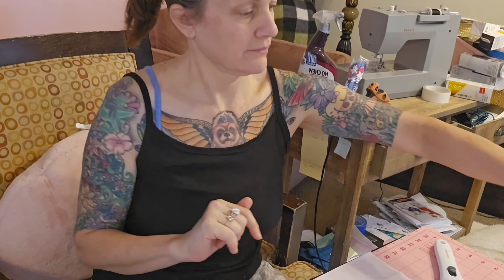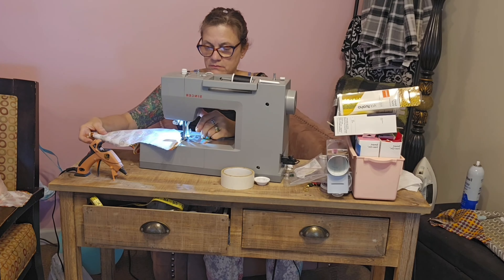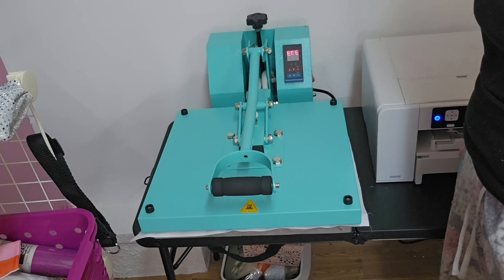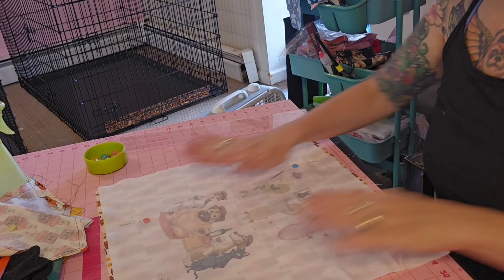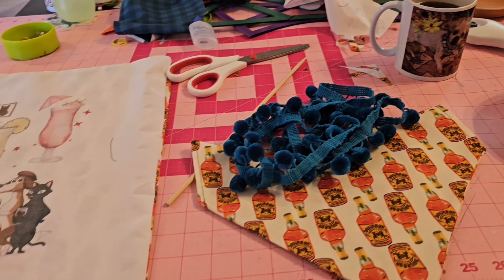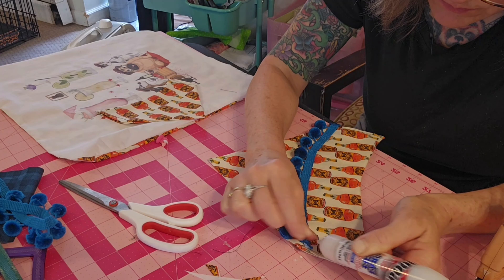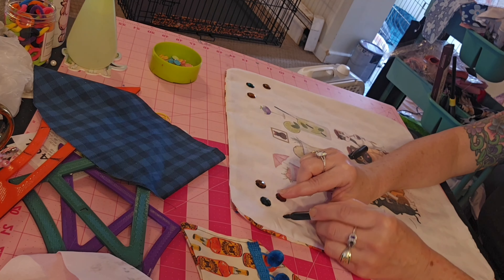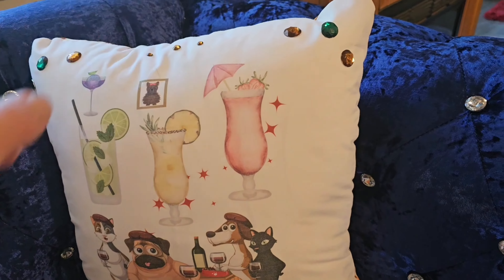Sew with me, making a dog pillow & bandanas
I am a doggroomer,  I've been grooming dogs over 30 years.  I make videos on anything dog,mostly grooming.  Any questions? 🤗